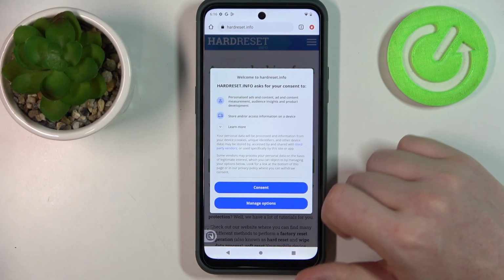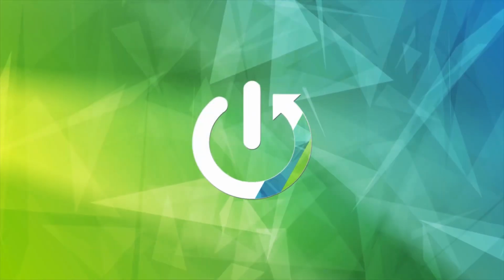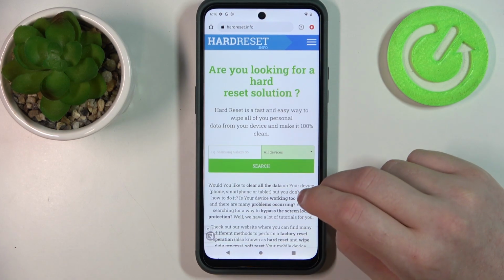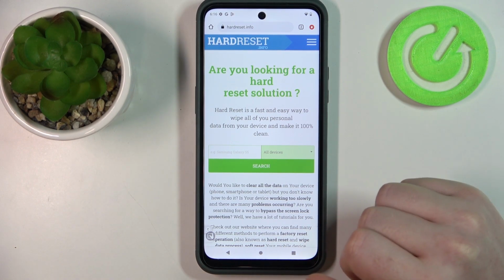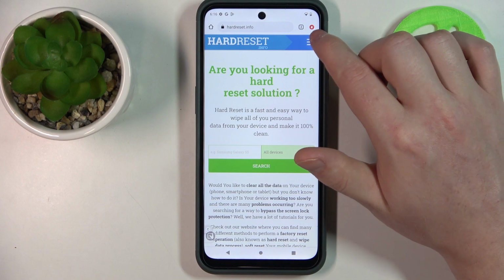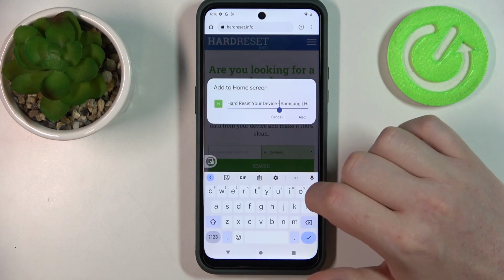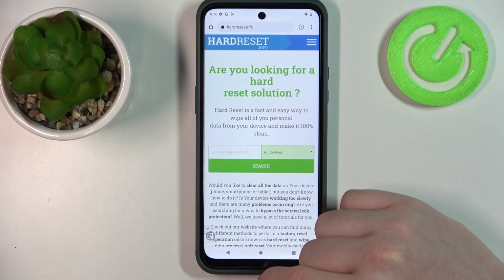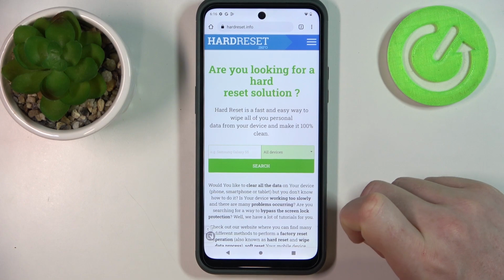How to Add Website Shortcuts on NOKIA XR21? - Create Shortcuts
Do you frequently visit a particular website on your NOKIA XR21? You can make your life easier by adding a shortcut icon for that website to your home screen. The tutorial will show you how. To open your favorite websites from your home screen, you can create a shortcut icon with a custom name.

How to Create Website Shortcuts on NOKIA XR21?
How to Add Website Shortcut Icon to Home Screen on NOKIA XR21?
How to Customize Website Shortcut Name on NOKIA XR21?
How to Open Websites from Home Screen Shortcut on NOKIA XR21?